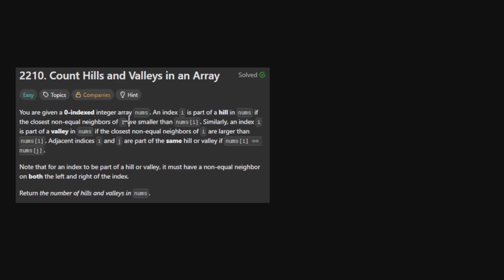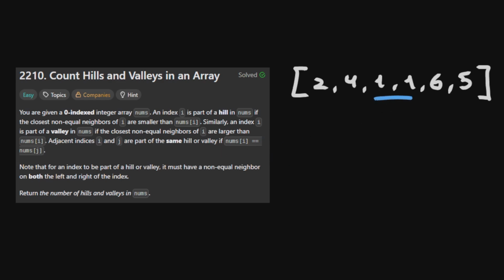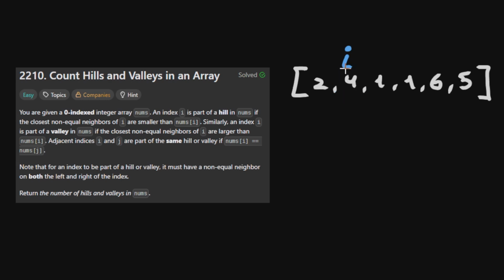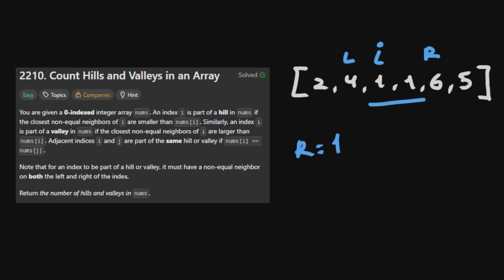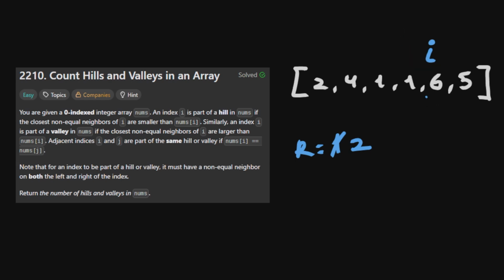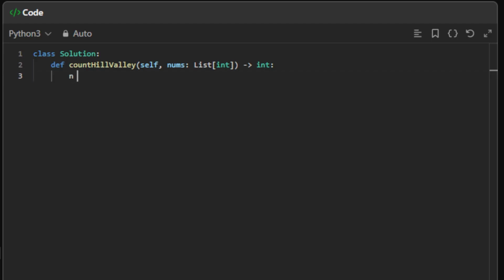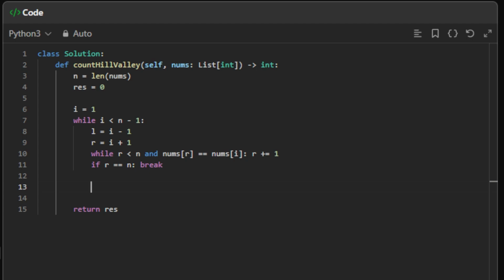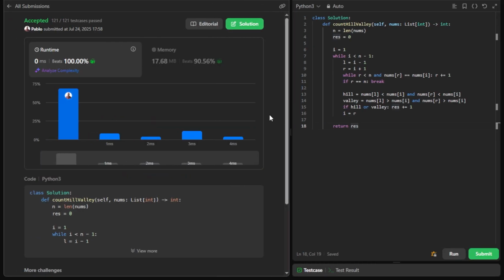Count Hills and Valleys in an Array | LeetCode 2210 - Python